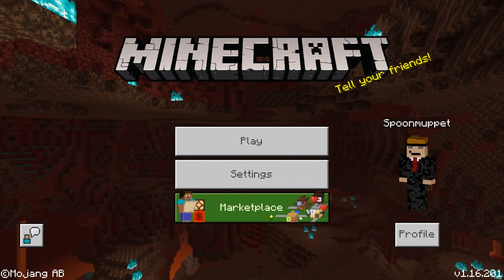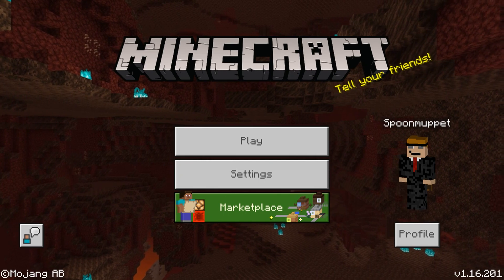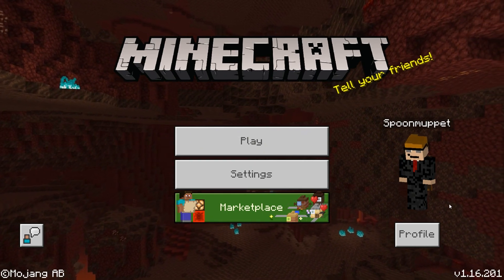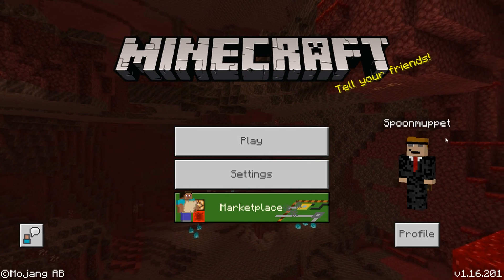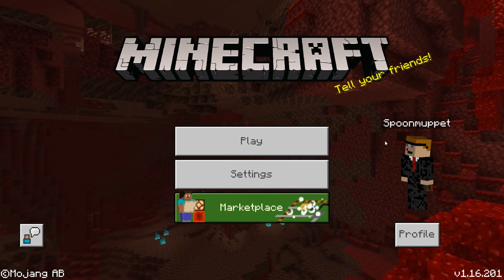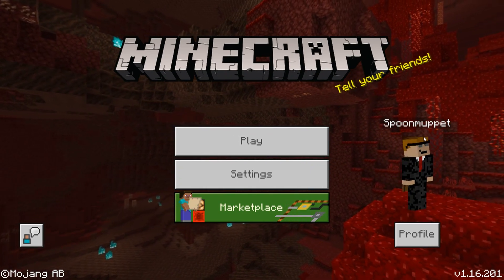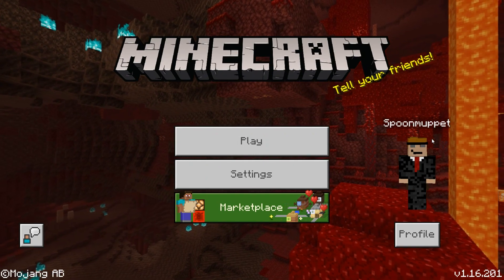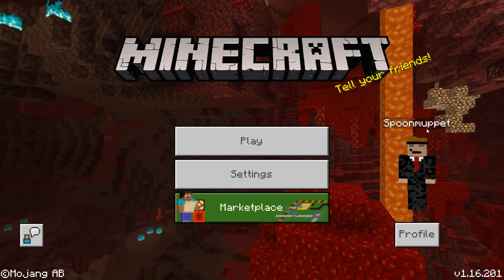Minecraft Bedrock won't load past the red background screen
Hey everyone, my minecraft is fixed! However there are still many people who are having troubles with their game! Here's the link to the bug tracker -

Let's get this horrible bug out of the game!

My links ~